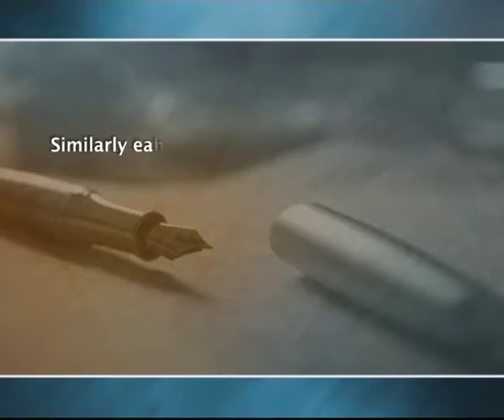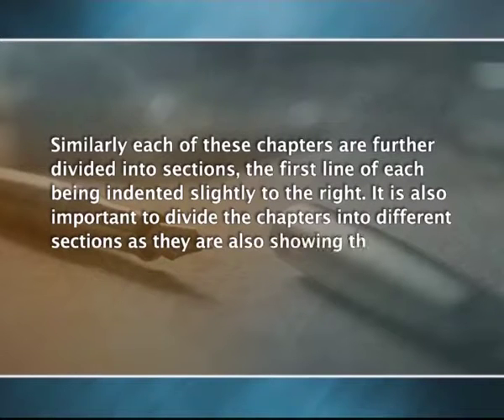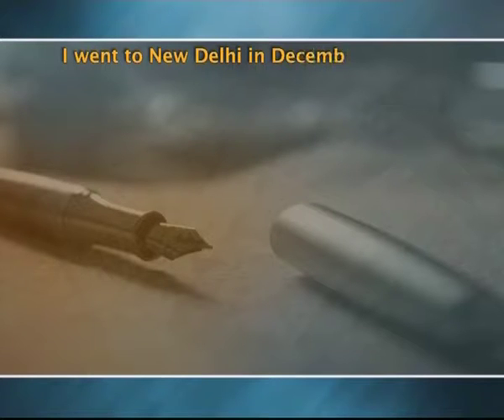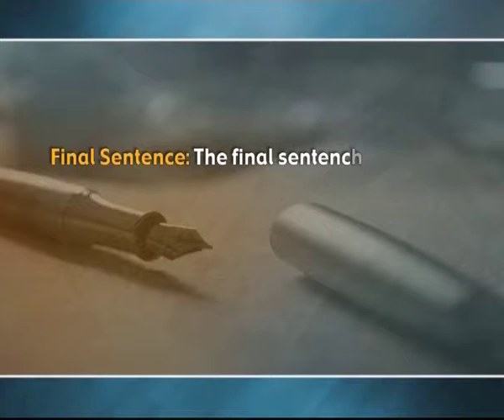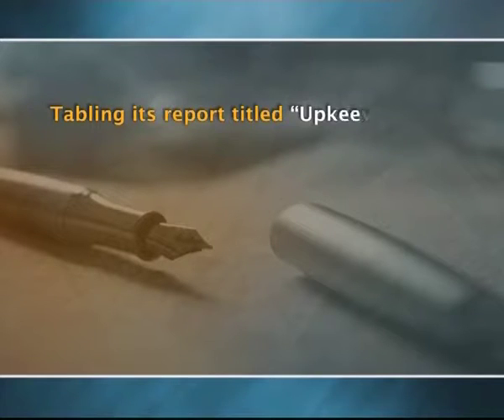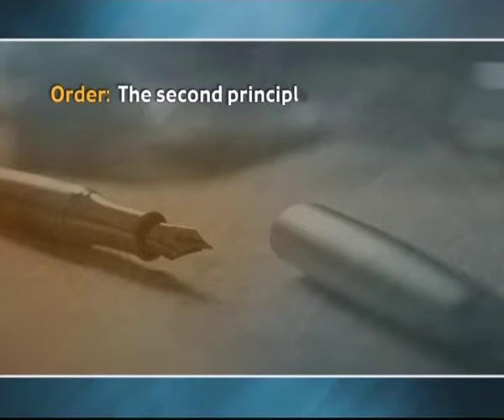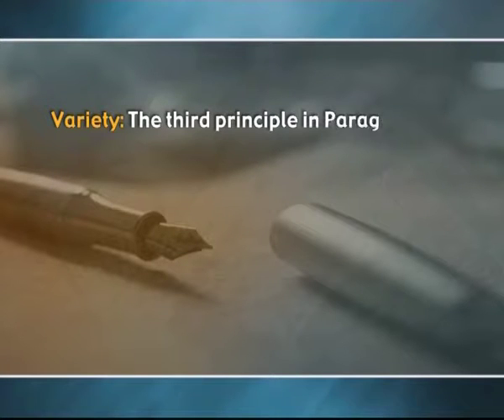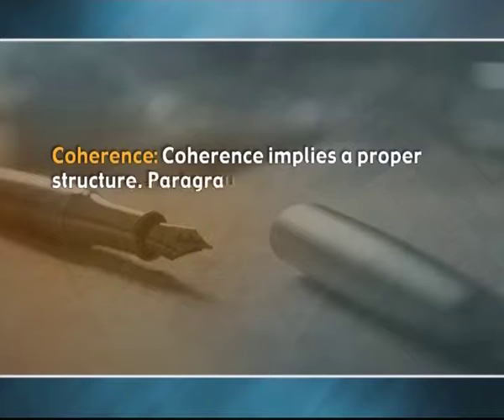PARAGRAPH WRITING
Subject: हिन्दी पत्रकारिता
Course Name: Communicative English